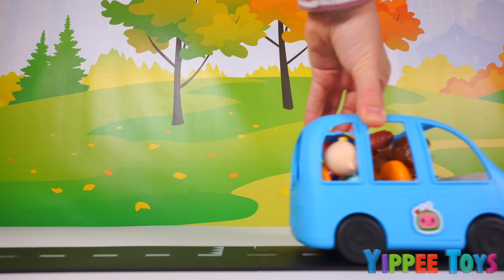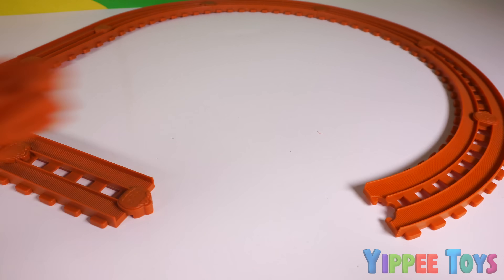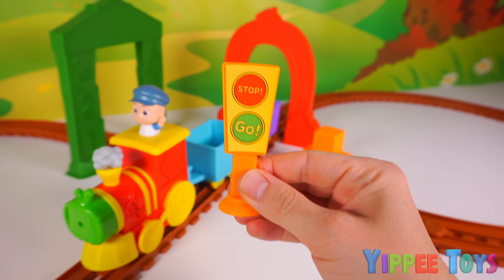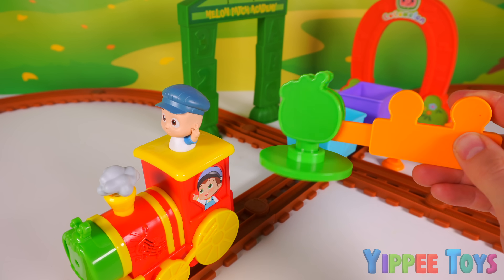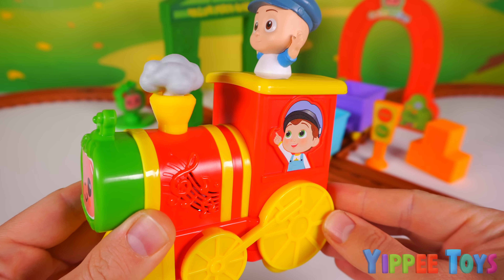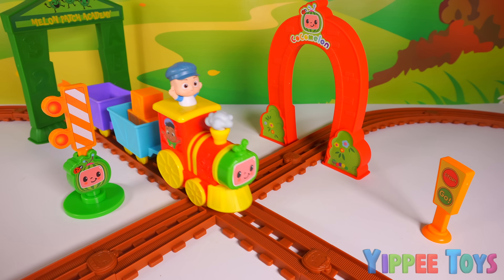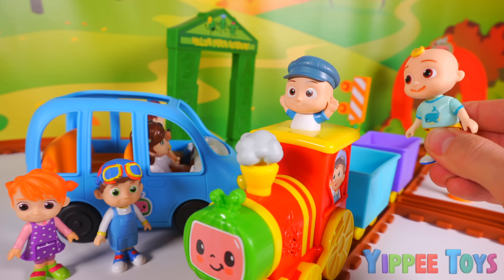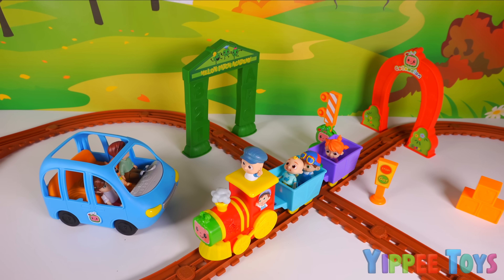Musical Train Playset for Kids | Pretend Play Toy Video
Today we have a new playset to play with. Let's put it together and watch the engine go. The entire goes on a train ride.